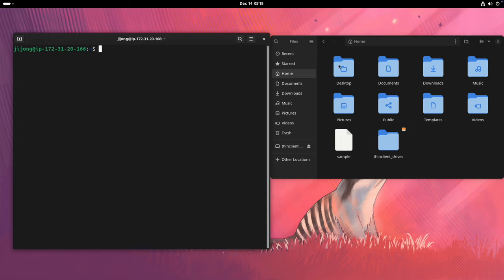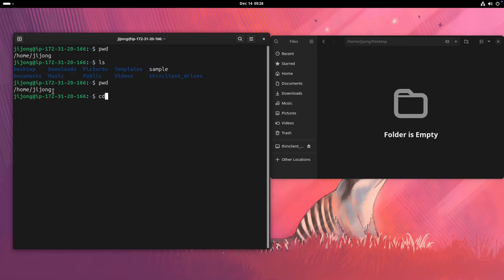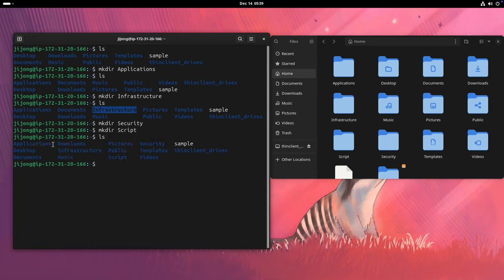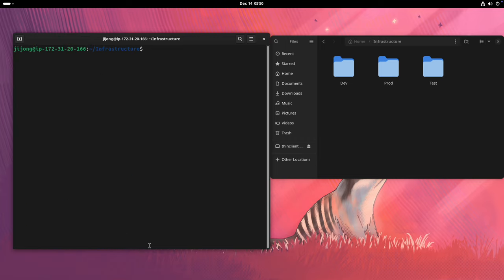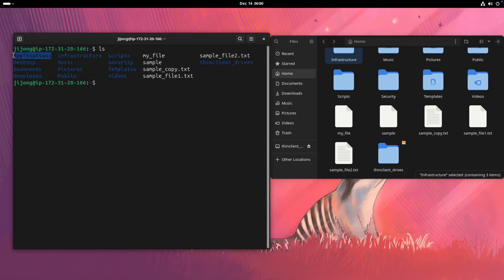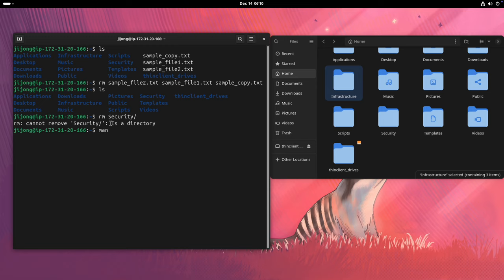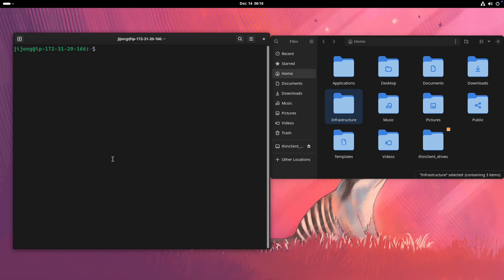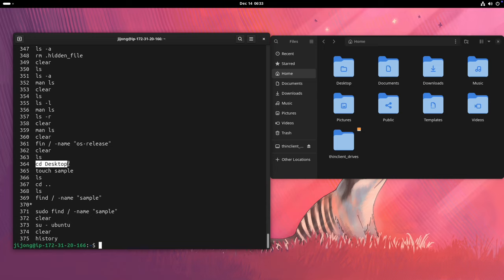Top 12 Linux Commands Every Beginner Must Know (pwd, ls, cd, cp, mkdir) | FREE Linux Course Part 9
Master Basic Linux Commands for Beginners | Learn Linux Command Line

Are you new to Linux and ready to take your first steps in mastering the command line? This video is the perfect starting point! 🚀

In this beginner-friendly guide, we’ll explore **essential Linux commands** that every aspiring Linux user must know:
- `pwd` - Understand your current working directory.
- `cd` - Navigate through directories with ease.
- `ls` - List files and directories like a pro.
- `man` - Access manual pages for detailed command help.
- `cp` - Copy files and directories efficiently.
- `nano` - Edit text files directly in the terminal.
- `mv` - Move and rename files effortlessly.
- `rm` - Remove files and directories safely.
- `touch` - Create new, empty files in seconds.
- `cat` - View the contents of files quickly.
- `mkdir` - Create directories with precision.
- `history` - Keep track of your command history.

Plus, we’ll dive into how to use **options** in Linux commands to unlock even more functionality! Whether you're prepping for a career in DevOps, exploring Linux for personal projects, or just curious, this video will give you the solid foundation you need.

- Absolute beginners to Linux.
- IT enthusiasts transitioning to Linux.
- Anyone preparing for a career in tech or DevOps.